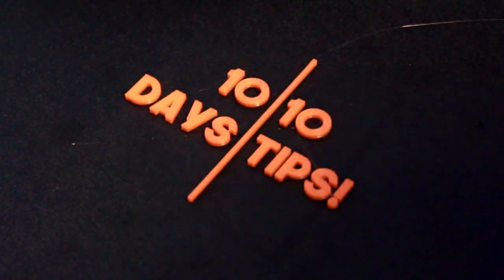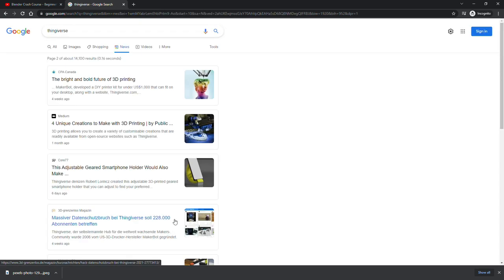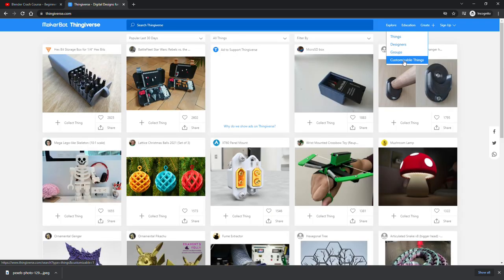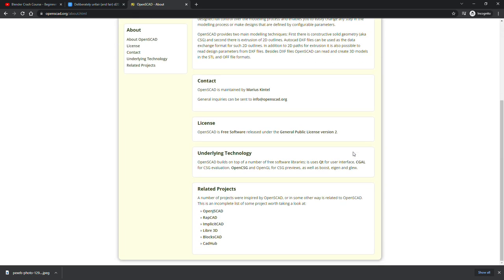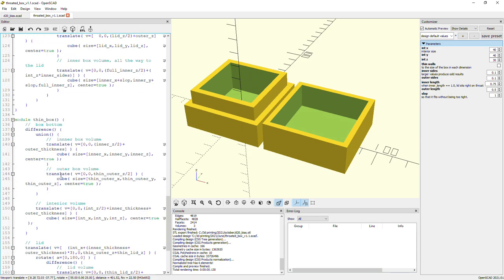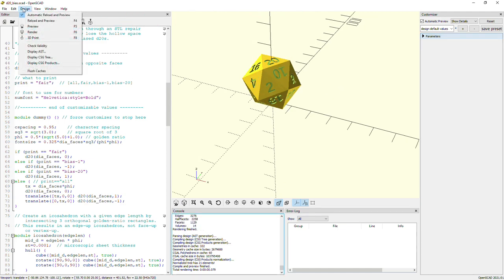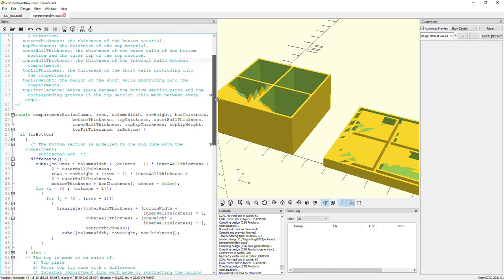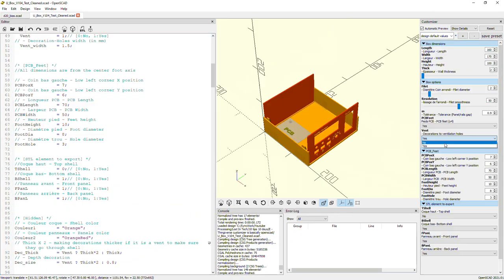Day 5 - Avoiding Thingiverse....Customizer.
You all thought this was going to be a video on thingiverse alternatives, didn't you?
Oh well. Enough other people have done that.

What this is though, is a useful way to avoid that pesky customizer which is...tedious.

Please comment if you have anything to say!